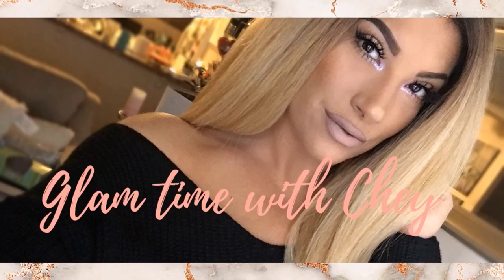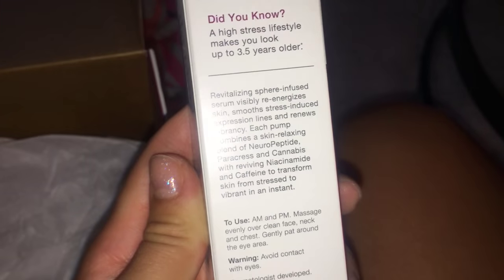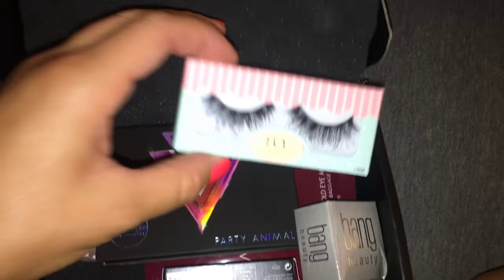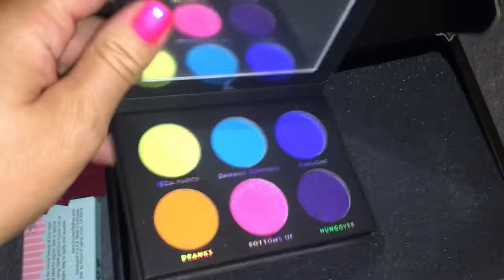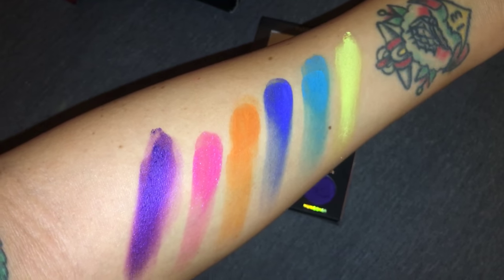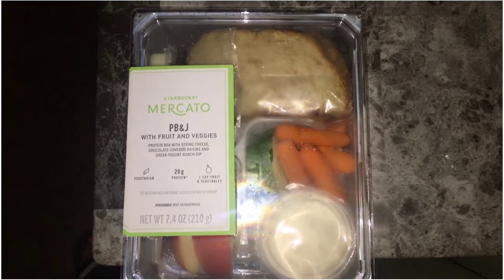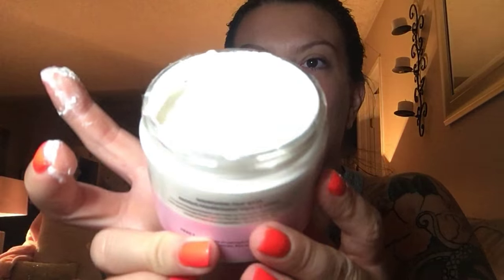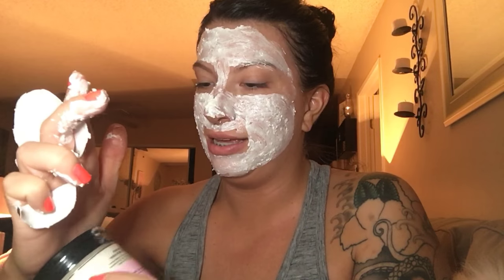THIS NEW SKINCARE IS FIRE (VLOG)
Hi guys! Volgged the last week and some new skincare I tried out! If you still want a look with the boxycharm product let me know and I’ll definitely film it. :)

LINK TO MURAD REVITALIXIR

(I did receive this for free to test out from Influenster BUUUUT my review is 100% honest and not biased!)

Song: Flo Rida ft Maluma Hola